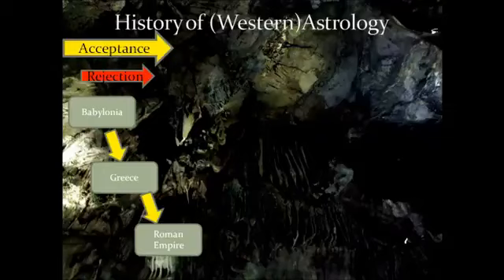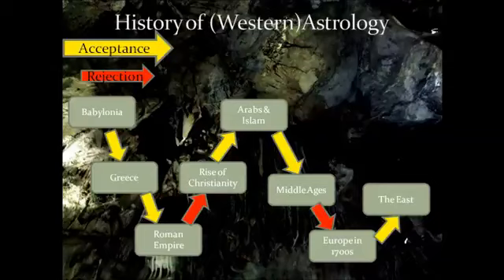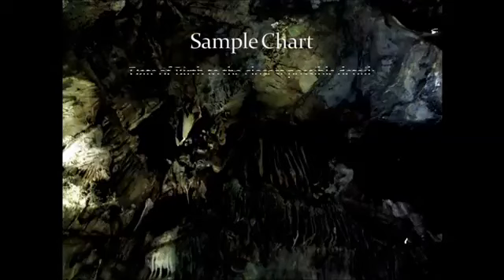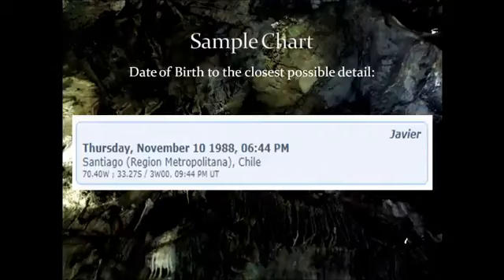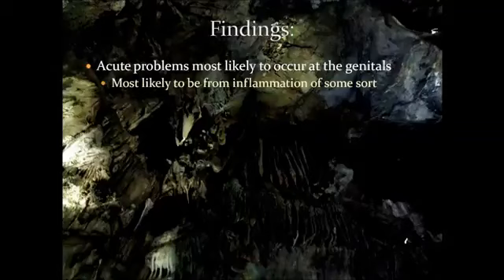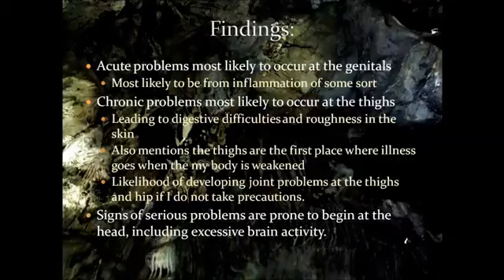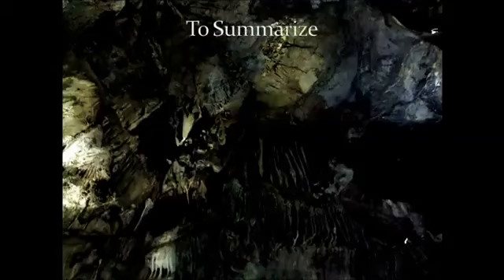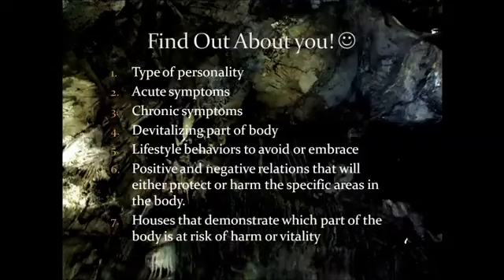YOUR MEDICAL ASTROLOGY CHART IN PLAIN ENGLISH Naturopathic Medicine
Welcome to this presentation on your Medical Astrology Chart in Plain English:Understand your health with the Stars at the moment of Birth. By yours truly. If you're here it's because you're either very curious to what I'm about to say oryou're interested in how far I can take the type of nonsense. Either way I thank you for being here!In this short presentation I expect thatyou learn about the history of astrology, and how it was used in the study of medicine. The modern usage of the zodiac signs and the human body...